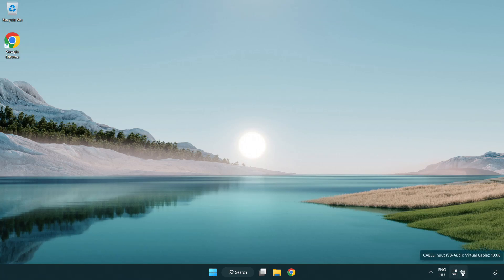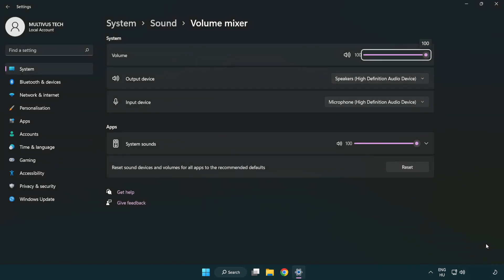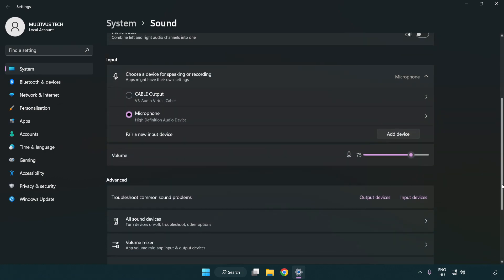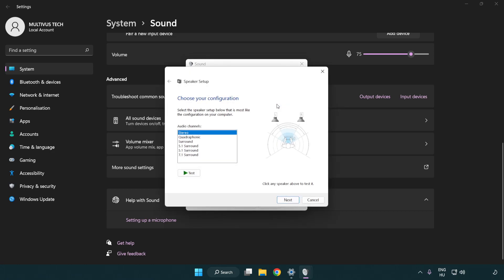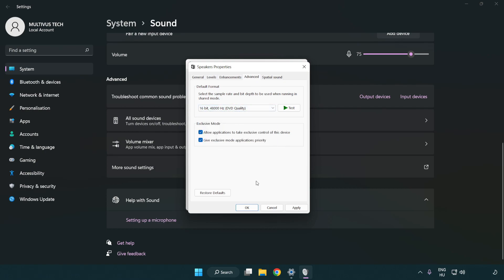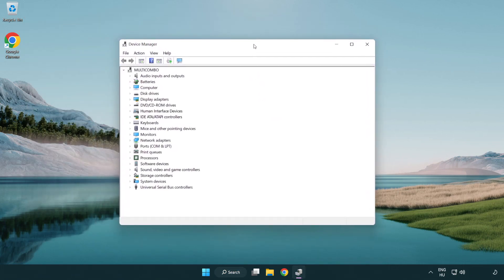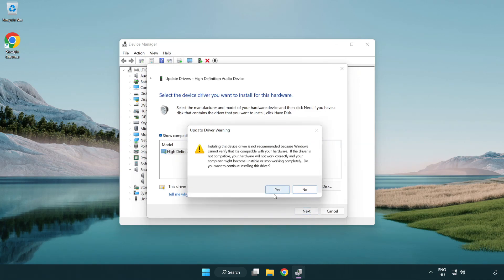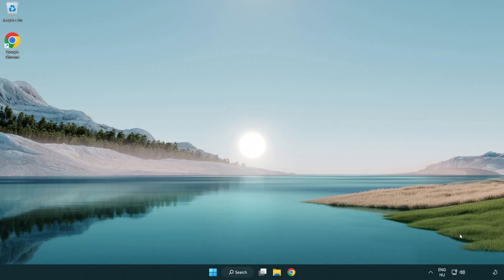How to FIX Wallpaper Engine No Audio/Sound Not Working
I'm going to show How to FIX Wallpaper Engine No Audio/Sound Not Working